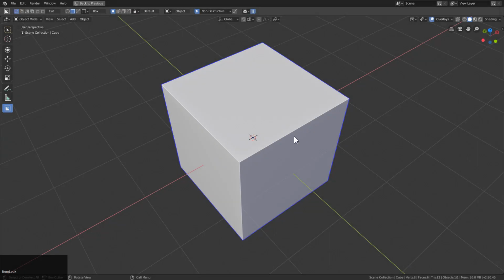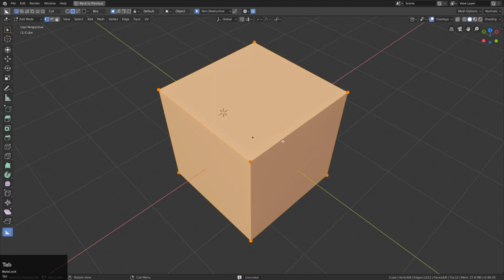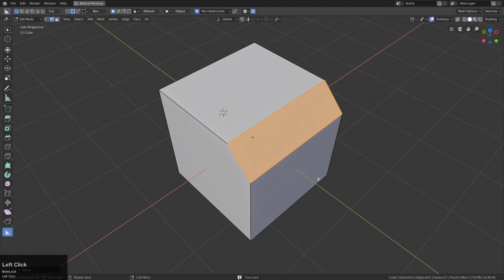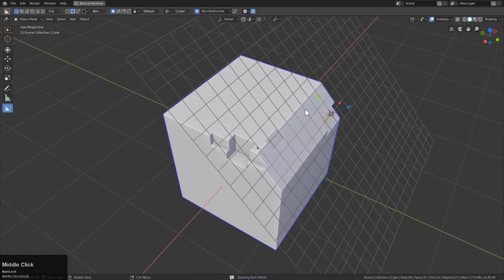boxcutter 711 : Gizmo Addendum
As requested a few moments about gizmo and even a glitch being found. Off to a great start! Bugfix soon haha.